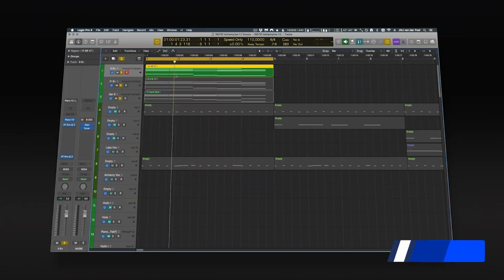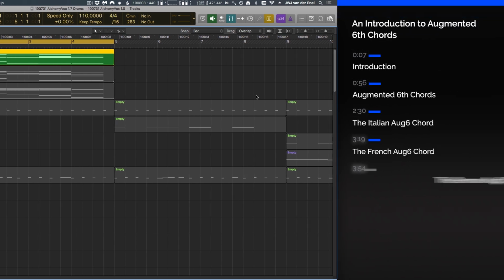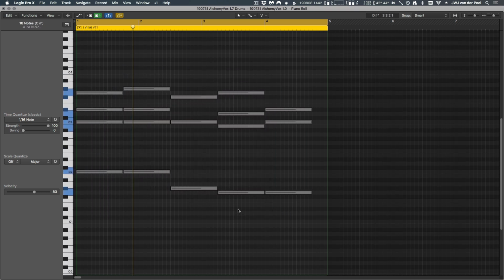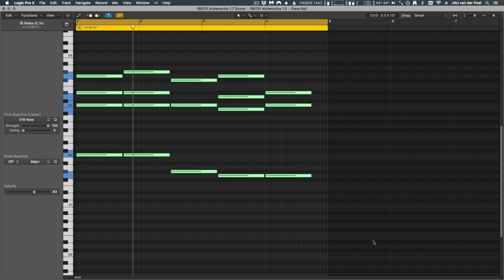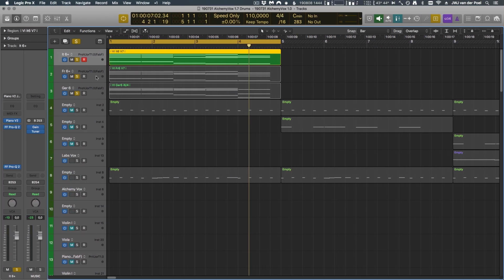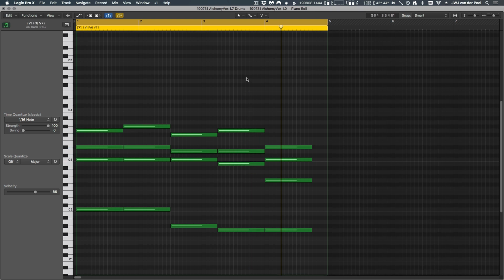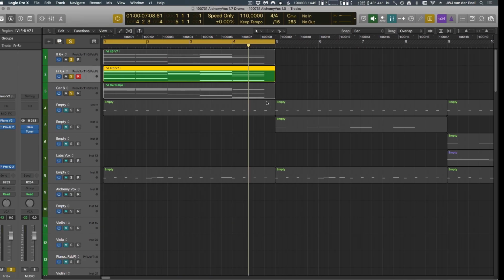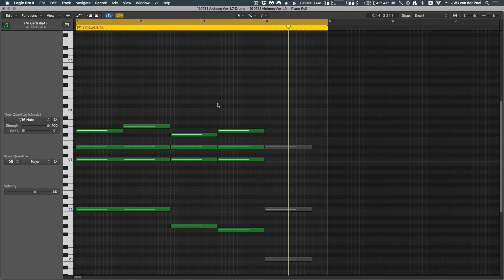An Introduction to Augmented 6th Chords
Augmented 6th chords are Pre-Dominant Chords which we can use to spice up any progression with some non-diatonic notes. In this video we'll learn about the 3 different types (French, Italian and German), their differences and how to use these chords in any style.

This video is just an introduction to the topic but it should enable you to use these chords right away, they are especially useful for build-ups/tension!

Chapters:
0:07 Introduction
0:56 Augmented 6th Chords
2:30 The Italian Aug6 Chord
3:19 The French Aug6 Chord
3:54 The German Aug6 Chord
5:46 Musical Example

-- ADSR --